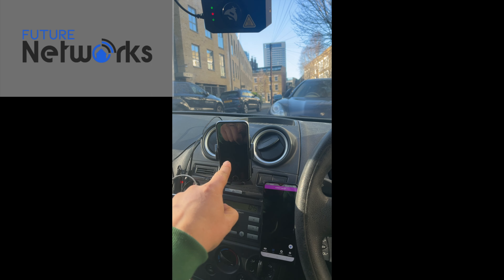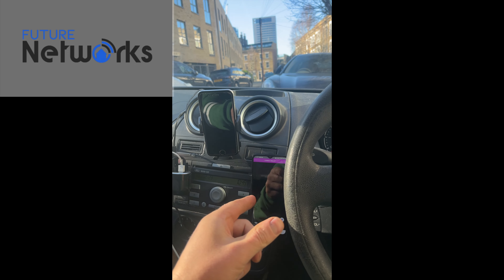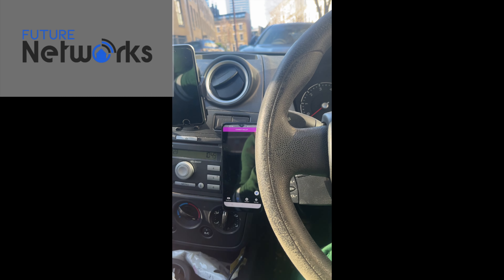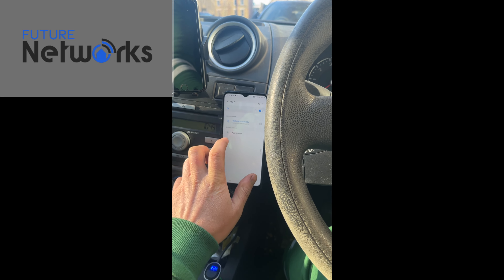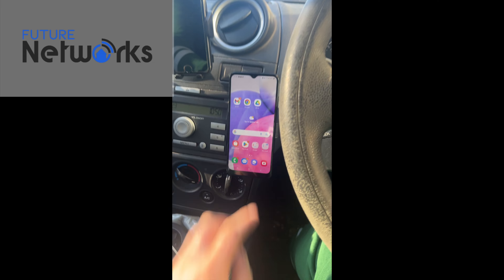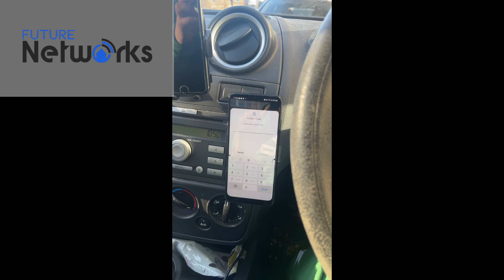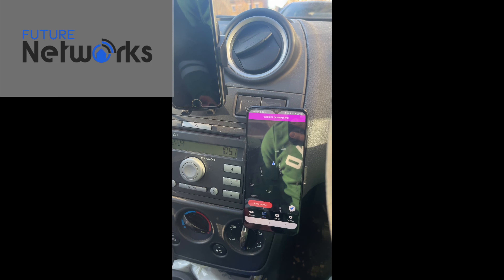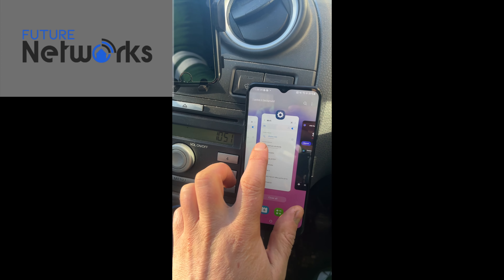Maximise Hivemapper Earnings: Offline Mapping & Other Tips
*OR USE CODE:* FUTURE10

Tips & tricks to maximise earnings with your Hivemapper Dashcam:

1. Keep app open in foreground at all times when mapping
2. Consider mapping using a second device (no sim neded)
3. Keep app open in foreground when uploading data & turn off screen lock.
4. If you have / can get an unlimited cellular data plan, enable cellular uploads in the Hivemapper settings
5. Check you images with a usb stick to ensure image quality & verify correct cam setup.
6. Keep a clean windscreen & dashboard.